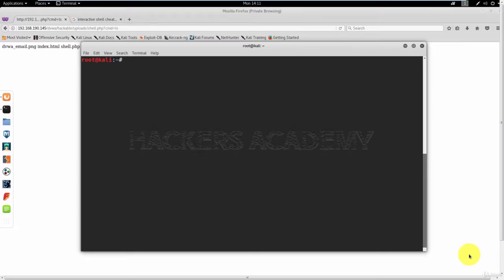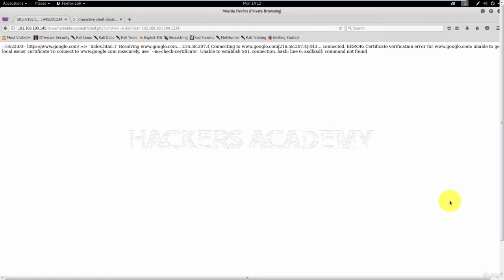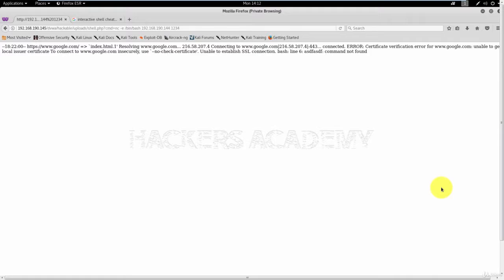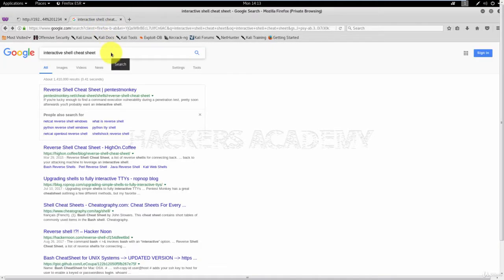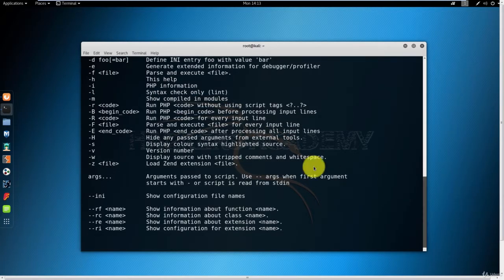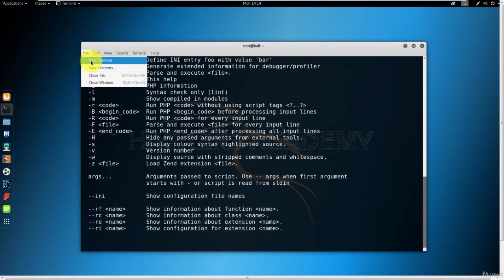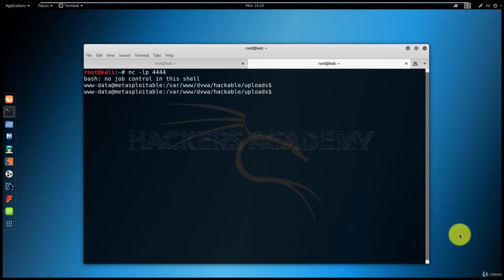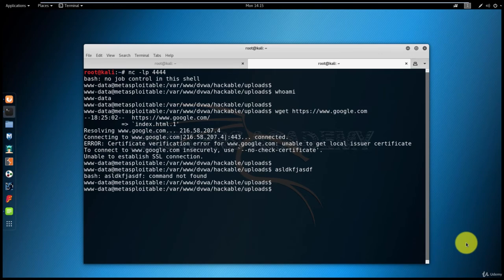KaliLinux - Chapter 5 - 6 Bad guy's interactive shell